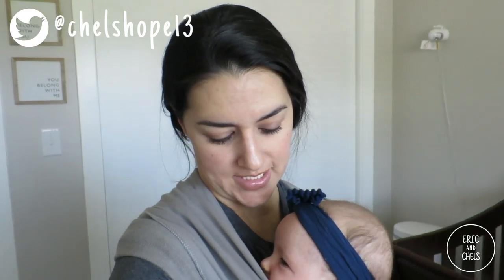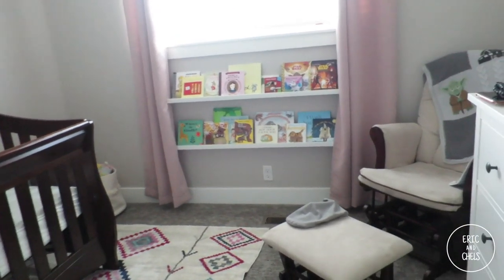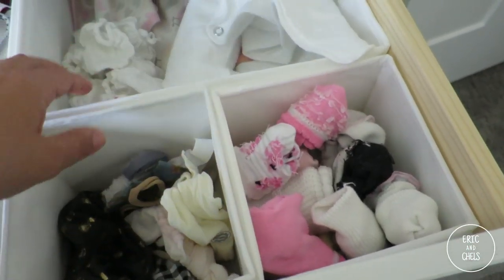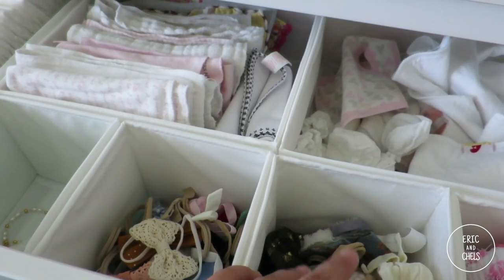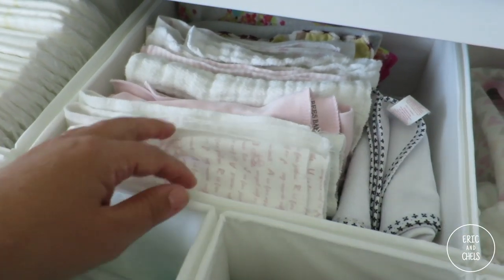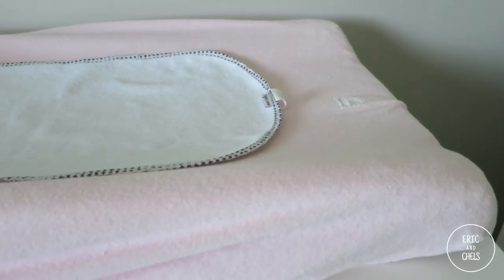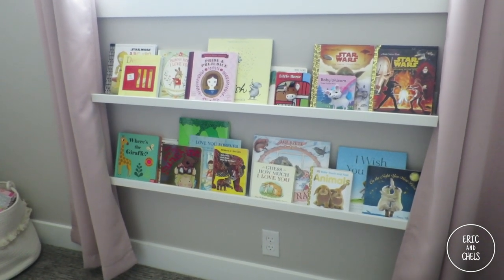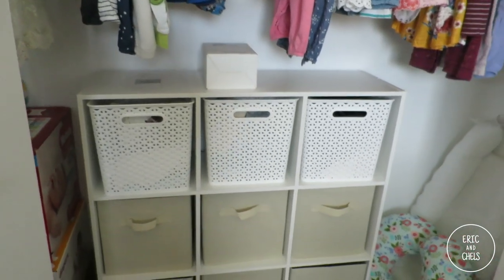HOW TO ORGANIZE YOUR HOUSE FOR A BABY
Sharing how I organize our nursery and all the baby stuff around the house.

My name is Chelsea and I love sharing my experiences from infertility to IVF, our pregnancy, and now this new adventure of parenthood! I usually upload twice a week.

LINKS TO ITEMS MENTIONED:
 Amazon -
Nail Clippers
Vitamin D drops
Nose Frieda
Gripe Water
Burts Bees burp clothes
Changing Pad Liners
Changing Pad
Burts Bees Changing Pad cover
Gray Changing Pad Cover
Halo Sleep Sack
Gerber Onesies
Hatch Rest Baby night light/sound machine
Basket for toys
Wash Bags from Amazon
Cubby Storage
Diaper Pail Bags
Baby Bjorn Carrier
Pack n Play sheets
Boba wrap
Hanger Organizers
Diaper Caddy
Skip Hop Stroller cup holder
Diaper Bag
Doona Carseat/Stroller
Carseat Cover
Drying Rack
Dr. Browns Bottles
Breastmilk Storage Bags
Baby Bjorn Bouncer
Angel Care Tub
Baby Monitor

Furniture in my front room
Navy Blue Chairs